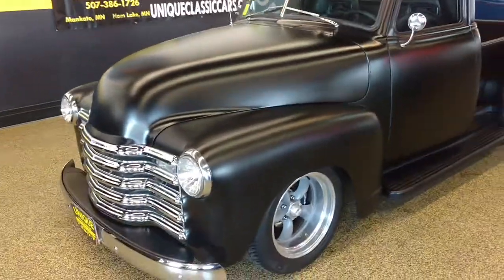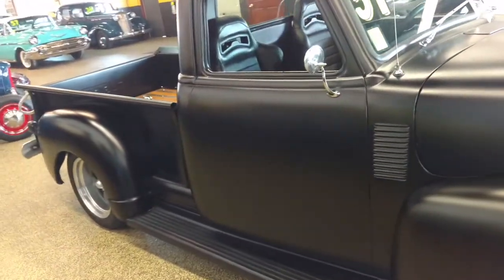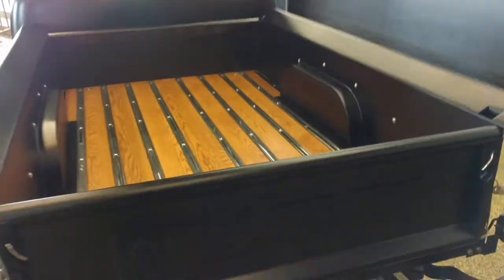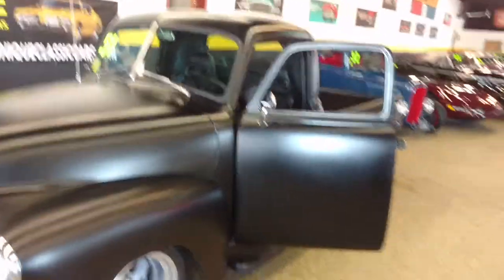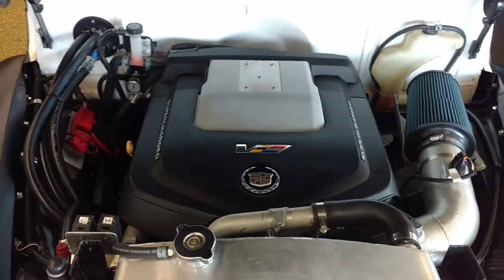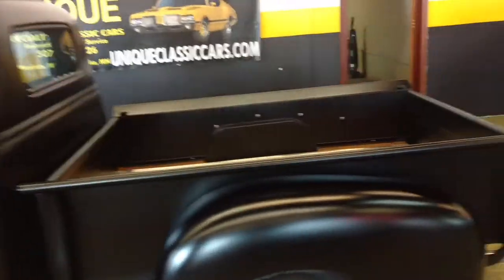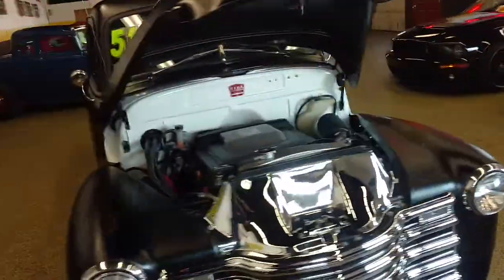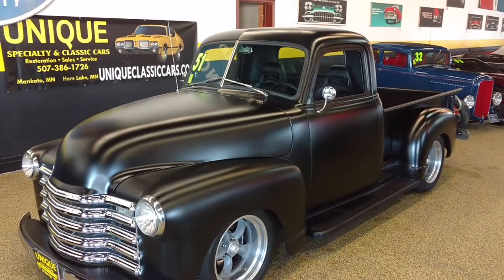1951 Chevrolet 3100 Art Morrison Chassis Supercharged LSA Crate engine